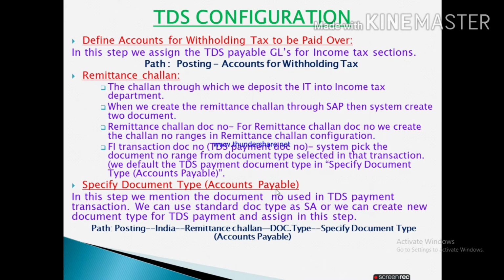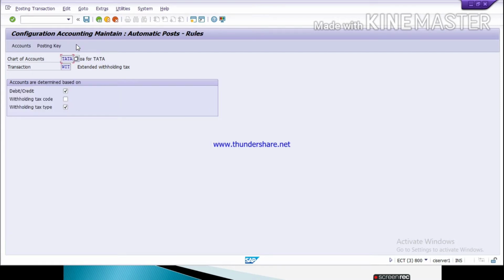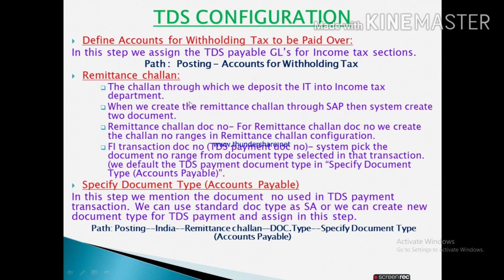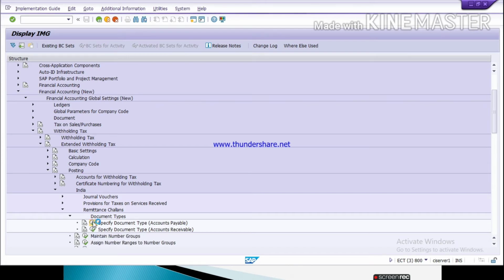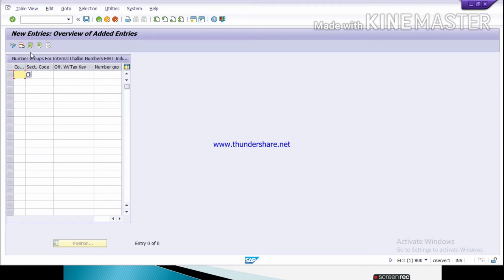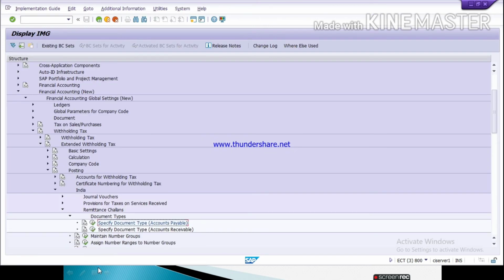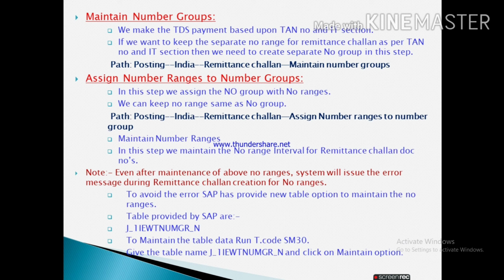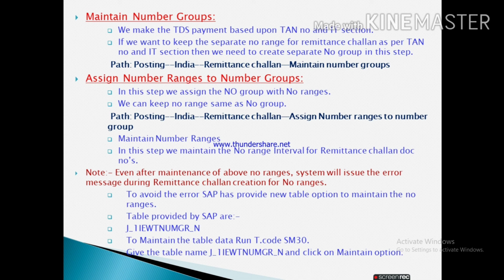SAP-FICO TUTORIAL (SESSION-53) | TDS OR WITHHOLDING TAX CONFIGURATION IN SAP - FICO | TDS (PART -5 )